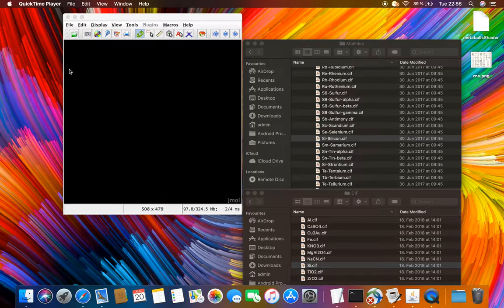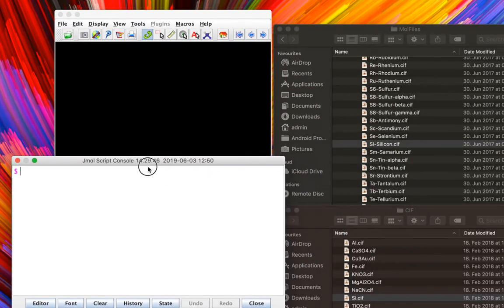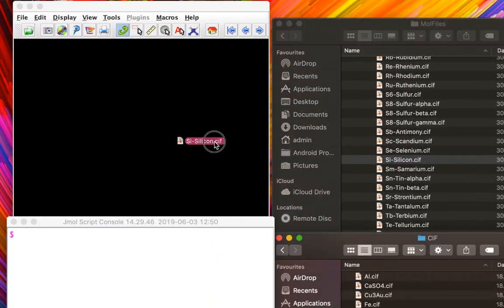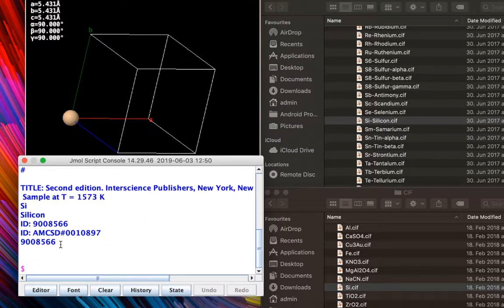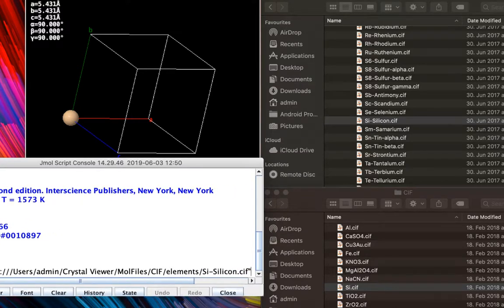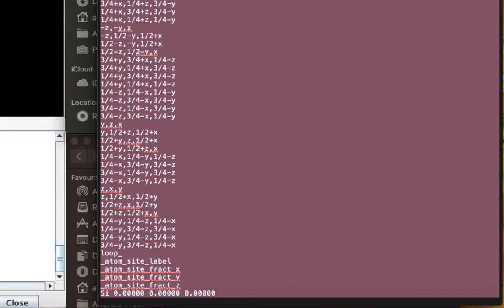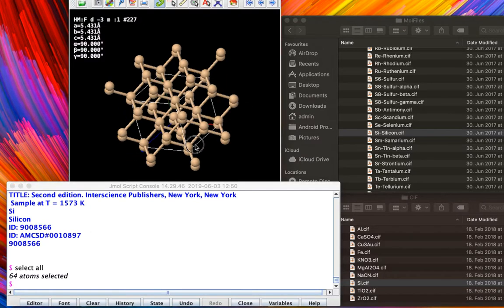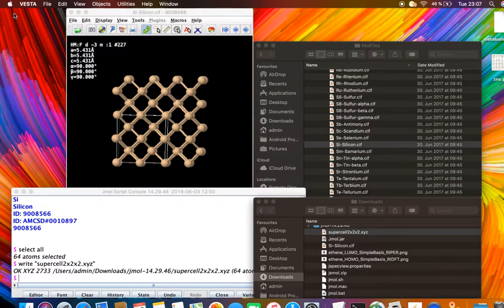How to visualize Crystal structure from .CIF in Jmol? [TUTORIAL]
In this tutorial, I show how to read in a .CIF to visualize crystal structures and also how to model a supercell using Jmol.